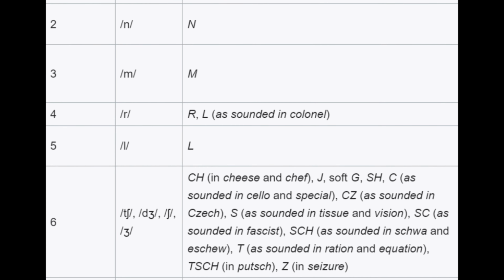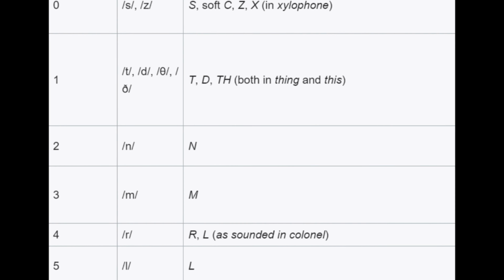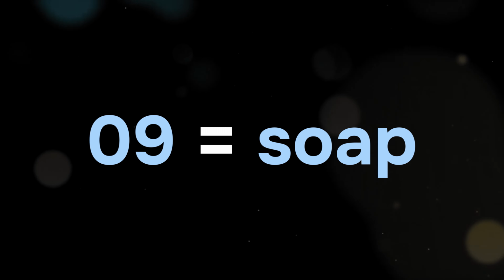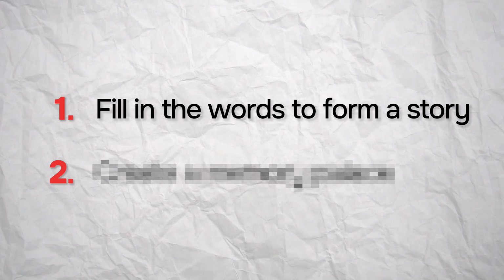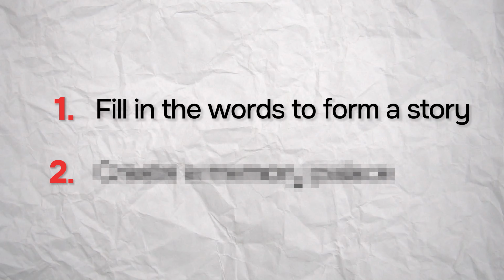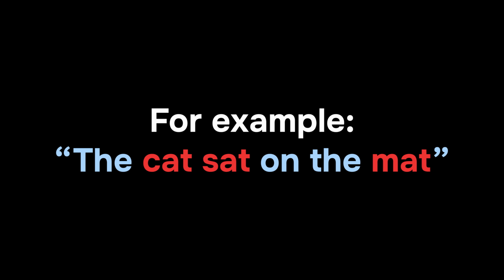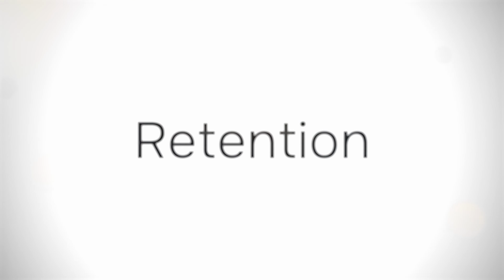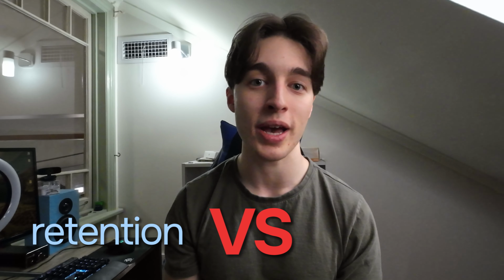Memorise ANY number with the Major System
Do you always struggle to remember numbers?

Well, don't see them as numbers!
Instead, transform them into stories that you can easily recall, or even images in your mind!

I'm still learning, so if you have any criticism, please tell me :)
I want to become the best youtuber

Chapters:
0:00 Intro
0:20 What is it?
0:37 Example
1:22 What do I do now?
1:55 Retention
2:14 Chunking
3:13 Outro